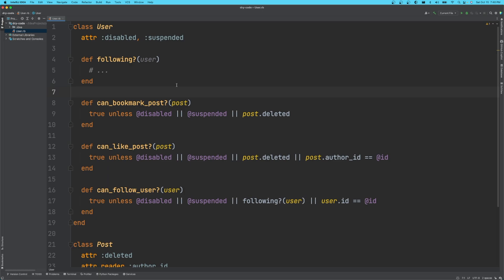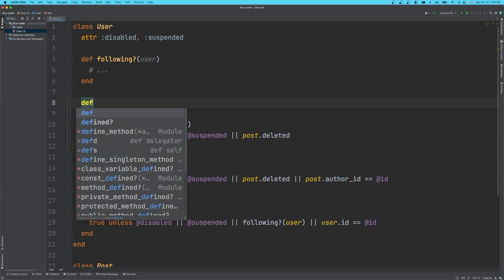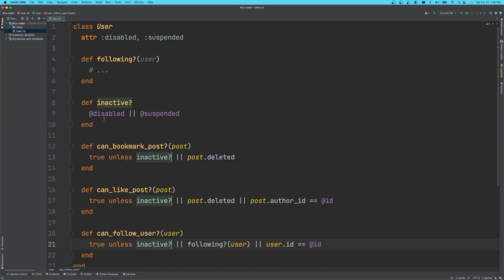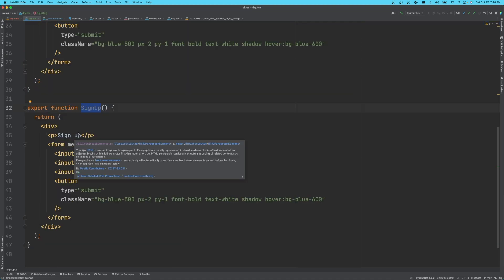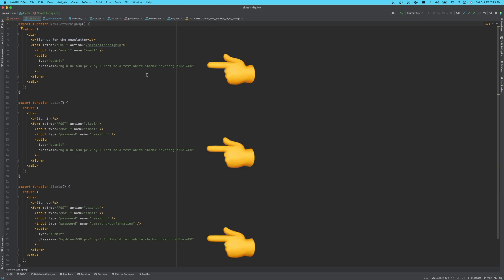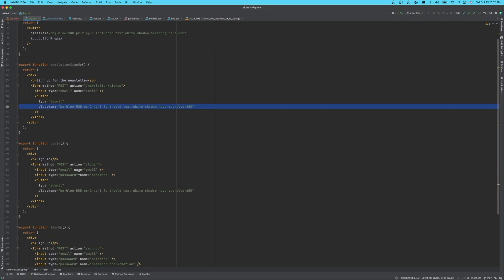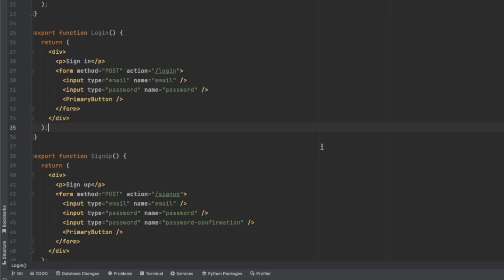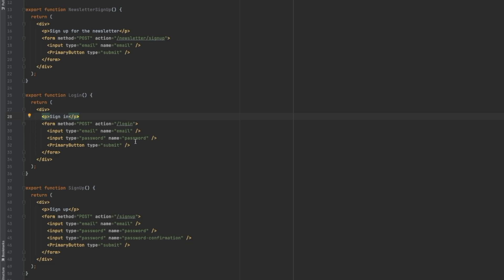What is DRY code?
Learn how to apply the DRY (Don't Repeat Yourself) software design pattern. This pattern is useful whether you're working solo or on a team.

You'll see examples of
✅ backend code (in Ruby)
✅ frontend code (in React and Tailwind CSS)
✅ and an example of how code can be duplicated in teams.

Did I mention that poodles are excellent programmers? 🐶

⭐️ Timestamps ⭐️
0:00 What is DRY?
0:35 Making Ruby code DRY
1:10 Making React and Tailwind CSS DRY
2:27 Interdeveloper duplication
3:07 Outro